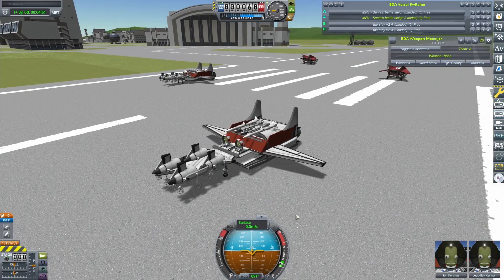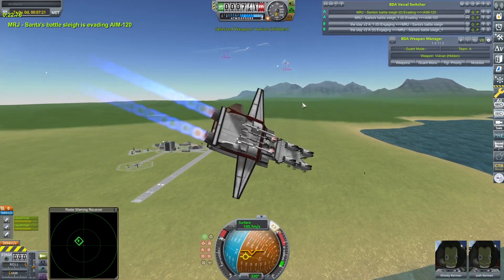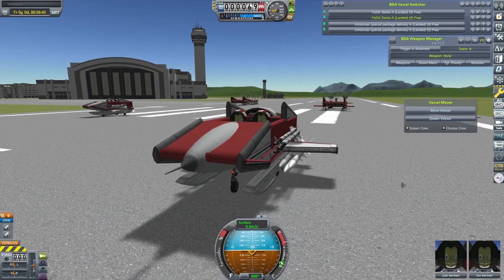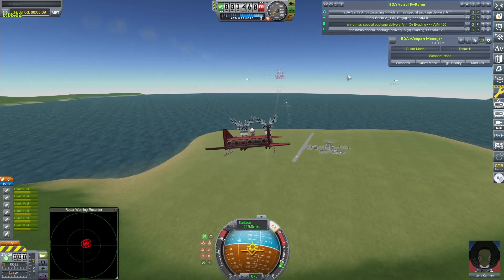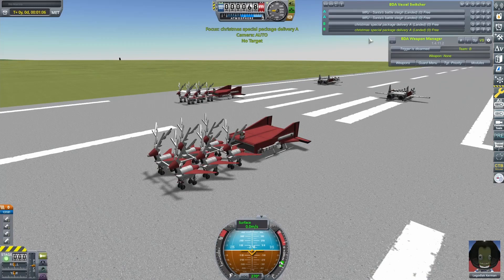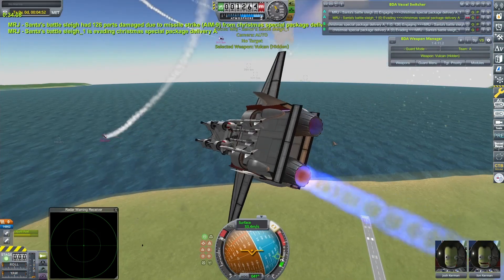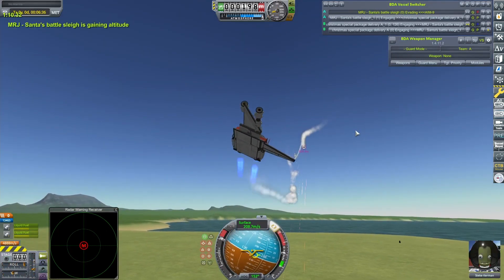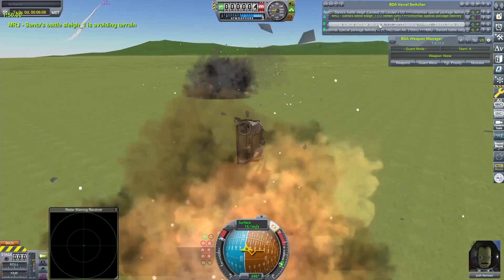Christmas Special 2021 - Kerbal Space Program & BD Armory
It's my subscribers' turn to provide the festive armament today as four deadly sleighs battle it out to see which is top of the tree!